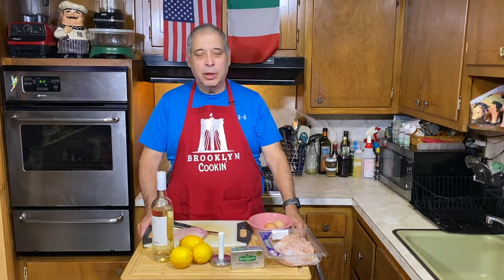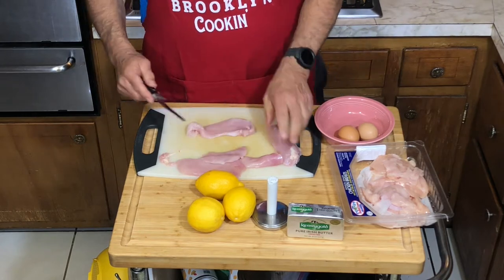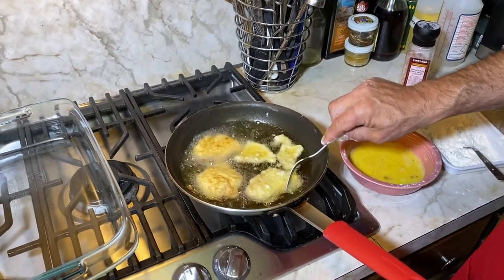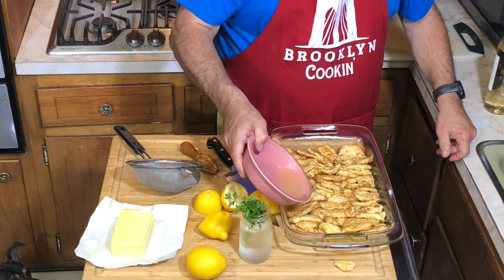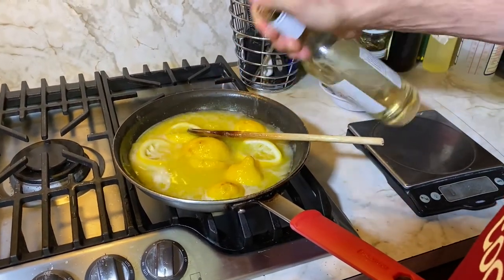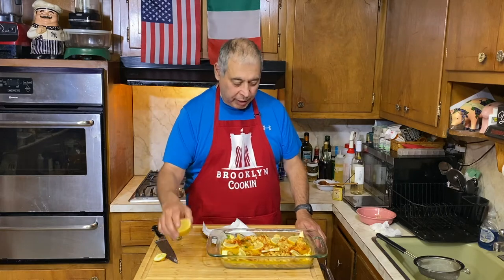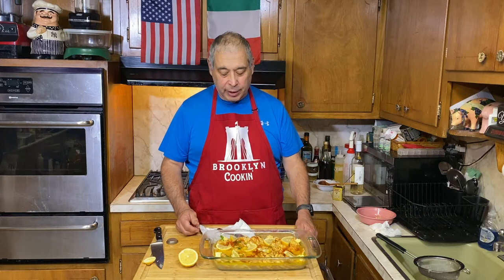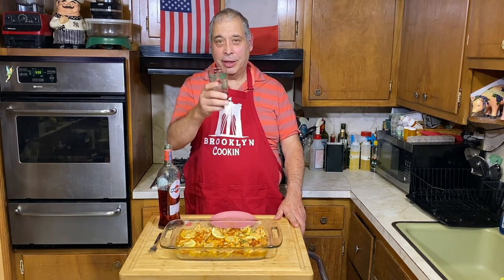Chicken Francese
In this video I show you just how easy it is to make Chicken Francese (or Francaise for the French.) Also delicious with shrimp or veal.

Ingredients:
2 lbs chicken cutlets
1/2 lb butter
1 cup good dry white wine, any style, one you would drink
3 lemons (2 for sauce, 1/2-1 for garnish)
Flour for coating the chicken
3 eggs for coating the chicken
Salt & pepper to taste
Paprika
Parsley